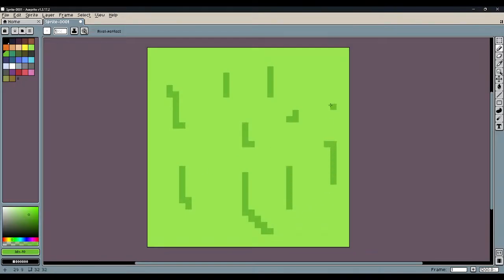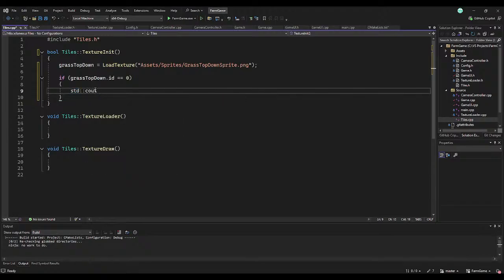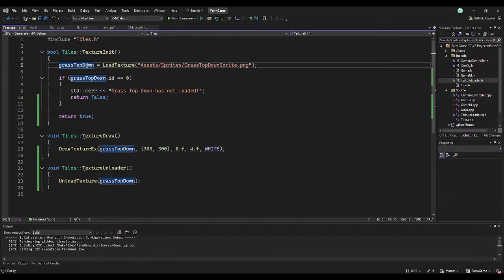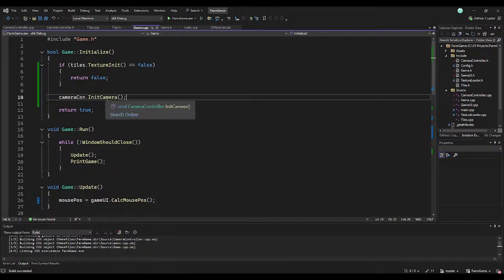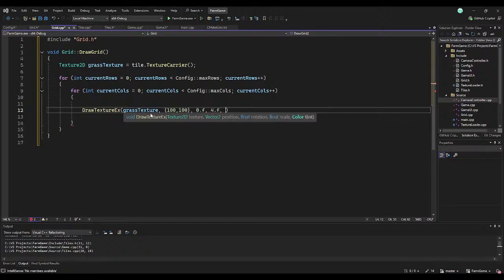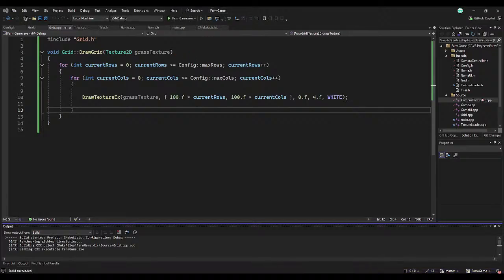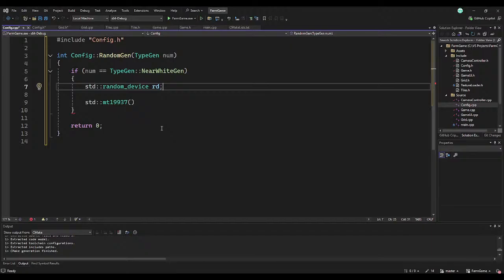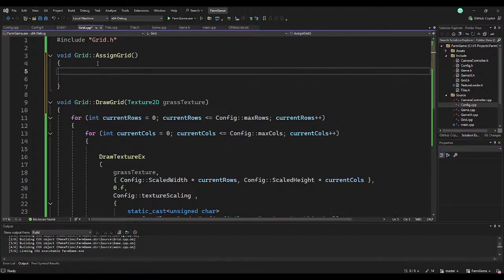Making an isometric Map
Literally just making an isometric map